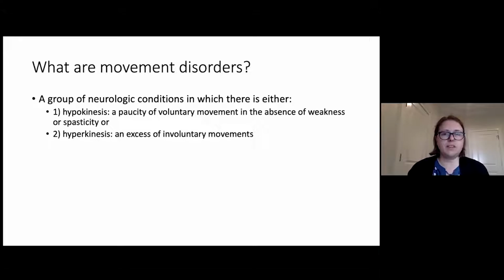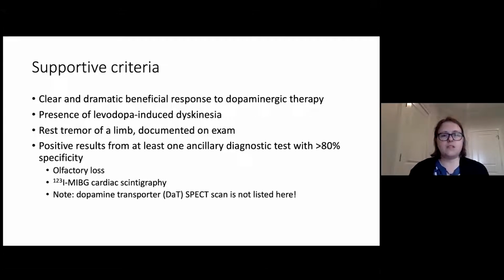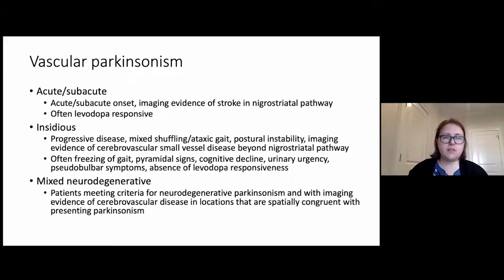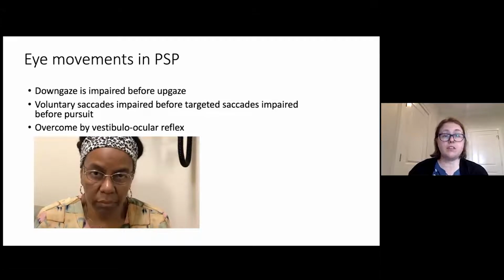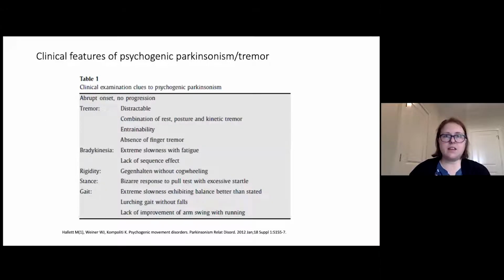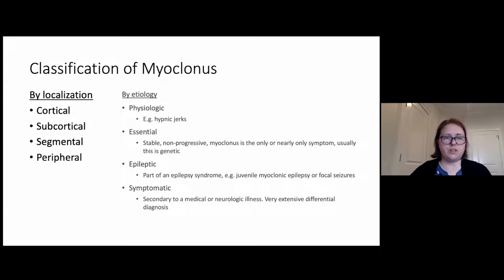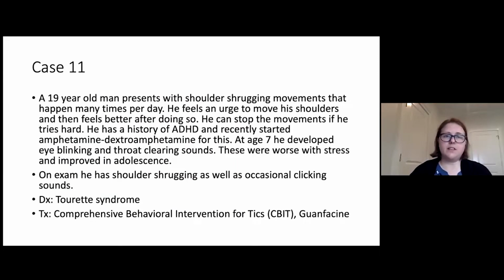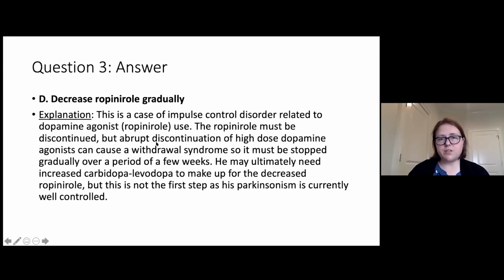100 Movement Disorders | Harvard of internal jony teo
100  Movement Disorders | Harvard of internal jony teo